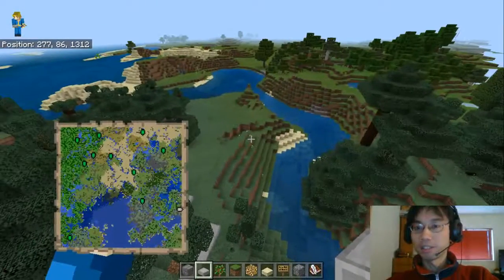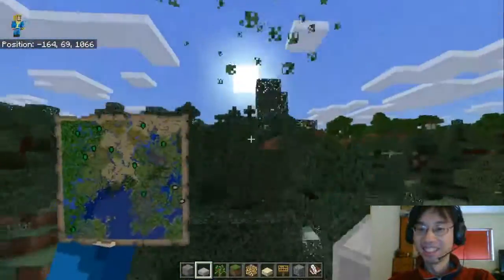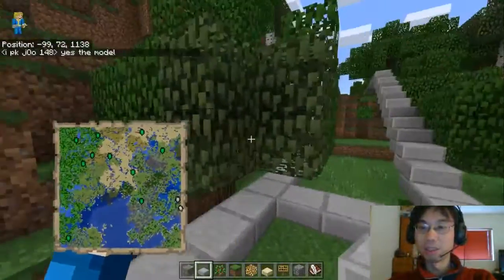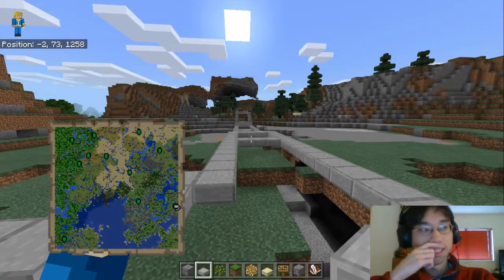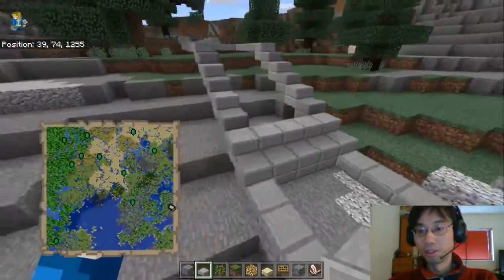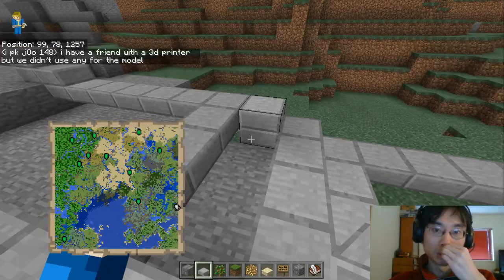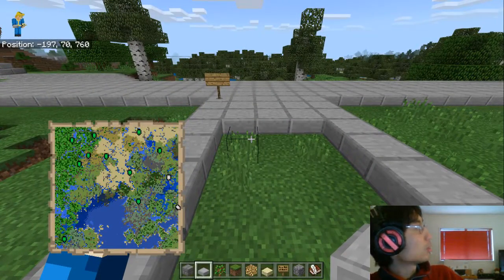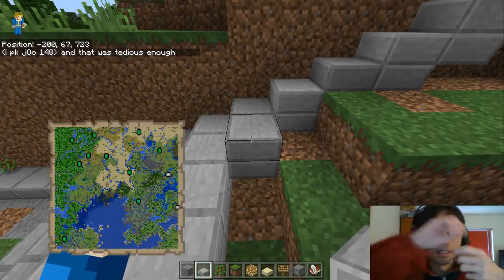Minecraft Trains #253: Chatting about Architectural Models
As we continue to pave Loop4.